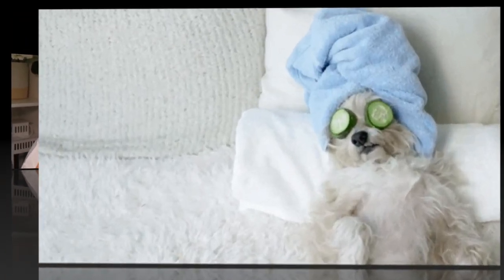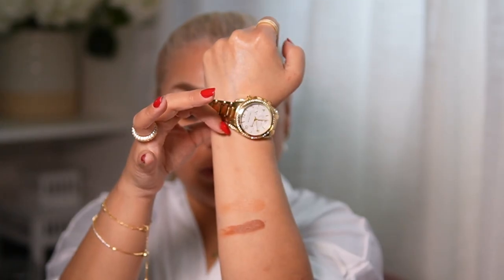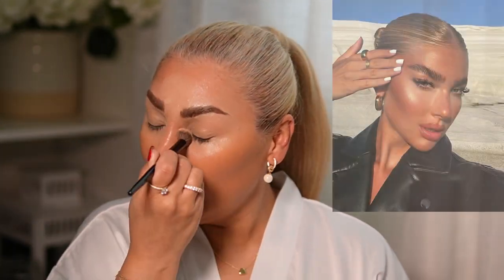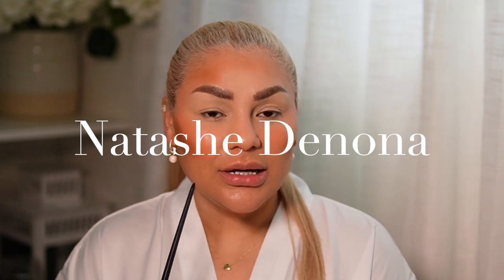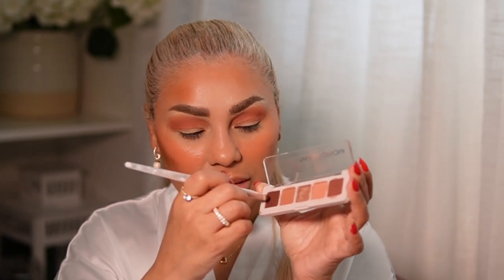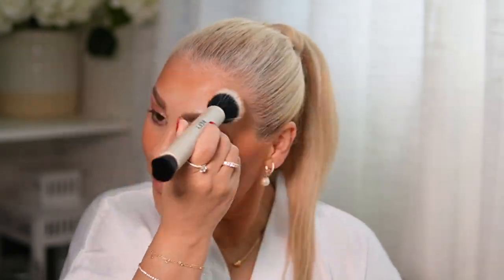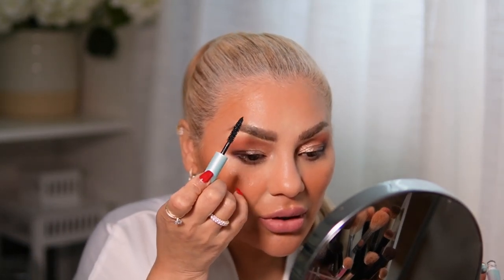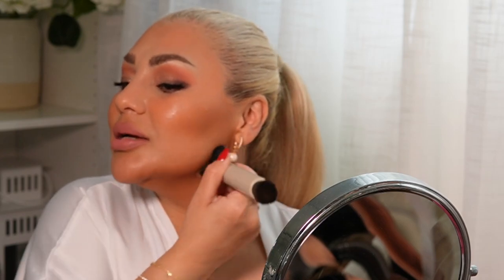🌸HOW TO LOOK GOLDEN BRONZED IN THE DEAD OF WINTER_REFY BEAUTY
Hello Darlings,
In today's video I am playing with Refy makeup.  I got some more new (to me) products from Refy.
Doing an orang bronzed look lol

with Refy beauty
HOW TO LOOK GOLDEN BRONZED IN THE DEAD OF WINTER.

*I have combination skin, dry in winter.

Let’s continue the conversation in the comments section.